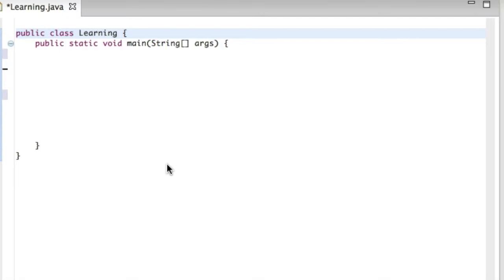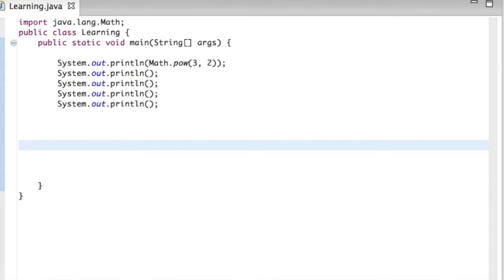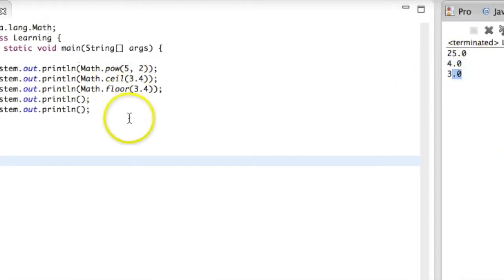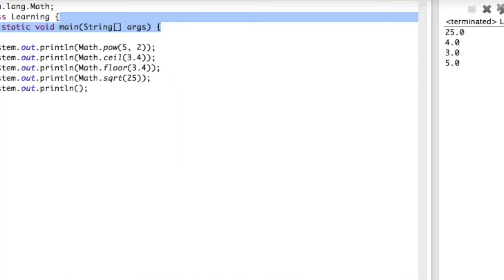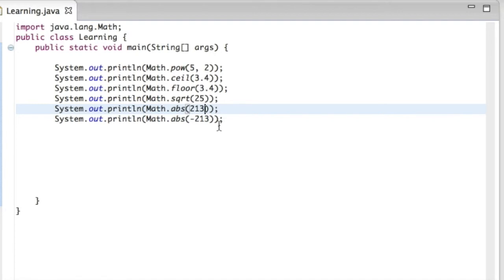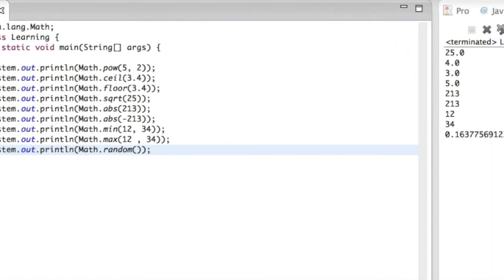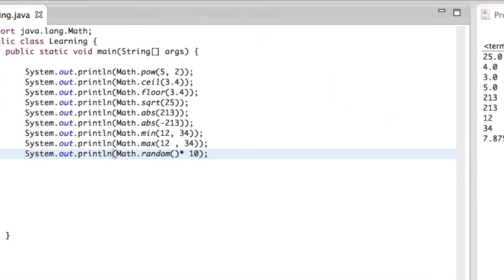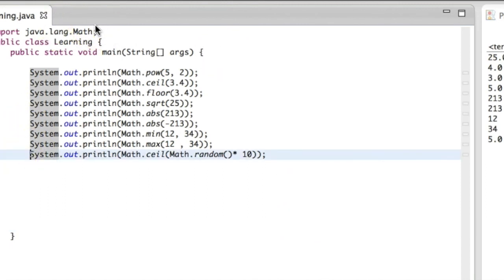AP Computer Science: Math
Methods in the math class!